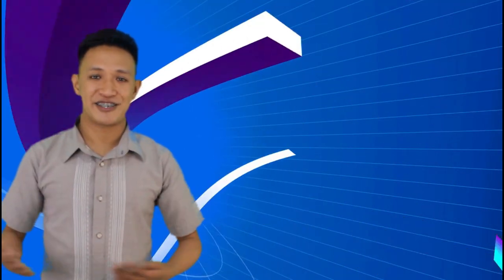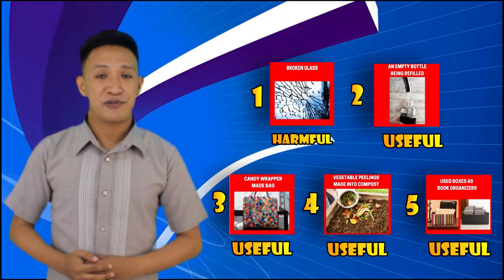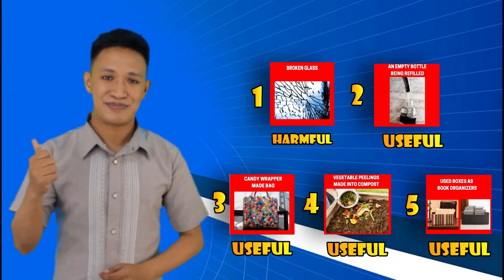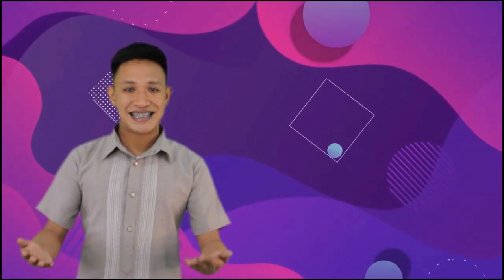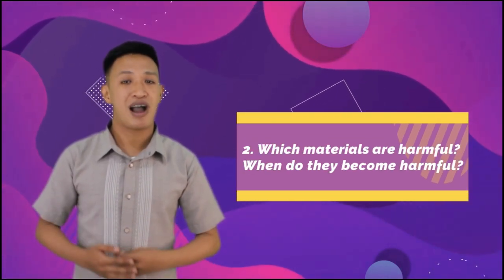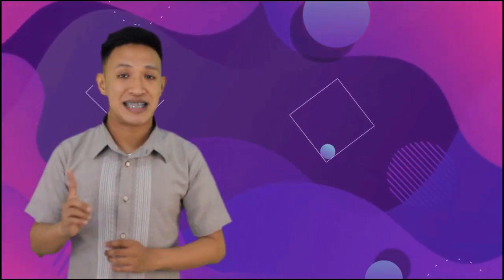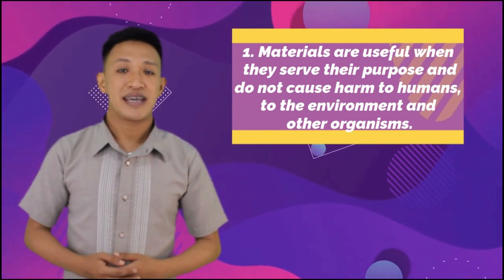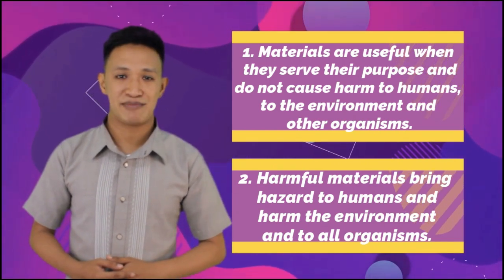SCIENCE 5 RECOGNIZING USEFUL AND HARMFUL MATERIALS